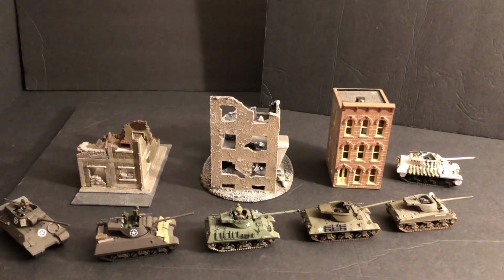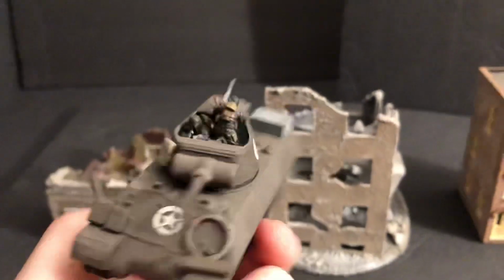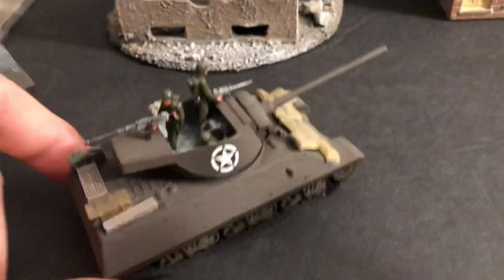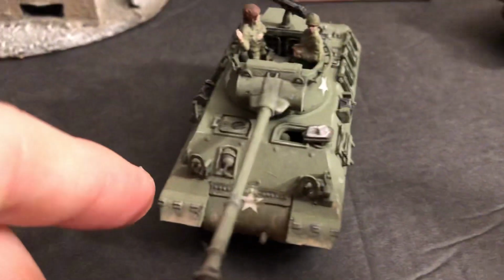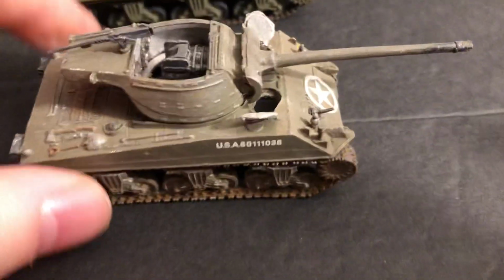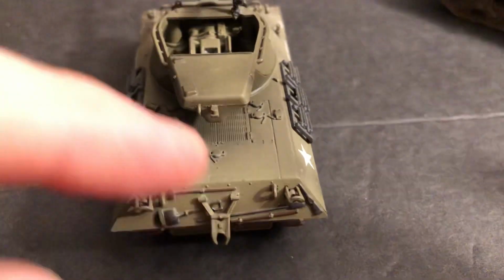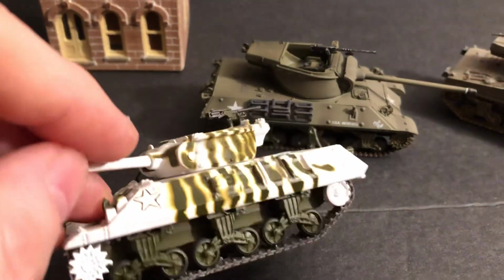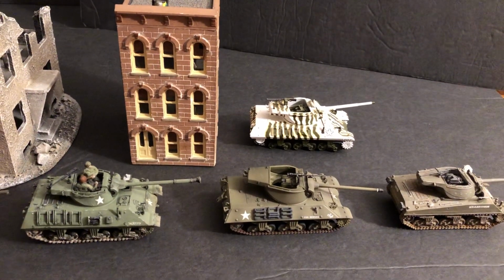🇺🇸🚜💥1/72 scale WW2 M-36 Jackson US Tank Destroyer American Slugger💥 Diecast Metal Plastic Model🔥🪖M36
🇺🇸🪖🚜💥🔥172scale WW2 U.S. tank destroyer - M-36 Jackson aka the Slugger. This M36 allied tank destroyer had a 90mm gun capable of taking on German Tiger and Panther tanks. M36 tankdestroyer American tank 💥Diecast metal model made by Altaya brand. Shown with battle damage rubble building on wargaming terrain. 🔥Part of the AwesomeCollection of WWII 1/72 scale military vehicles and terrain collection for gaming and diorama display.
🚜🪖🇺🇸💥🔥 Awesome Collection